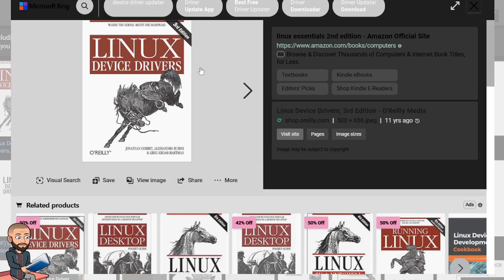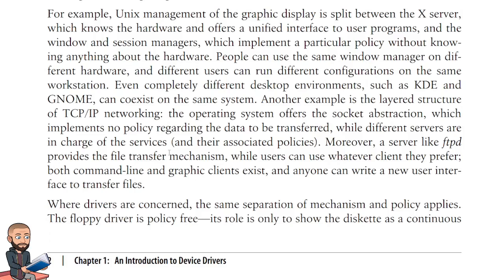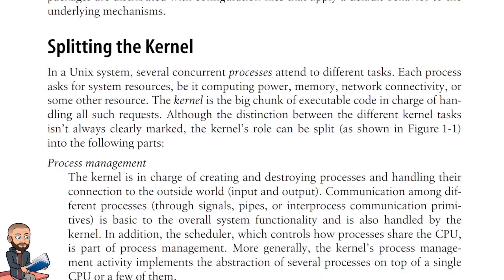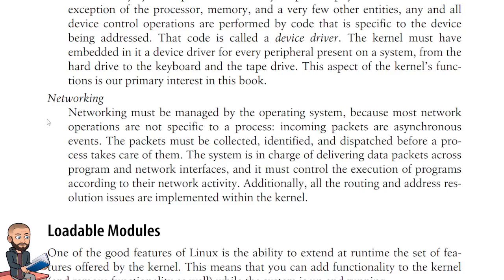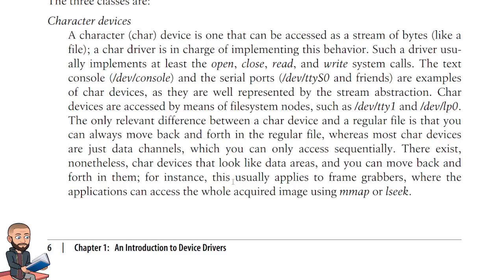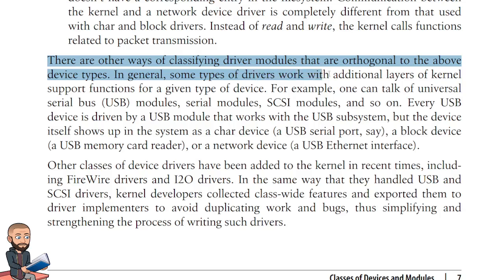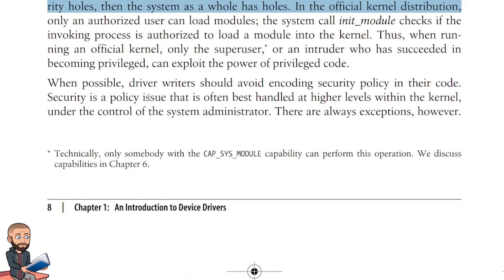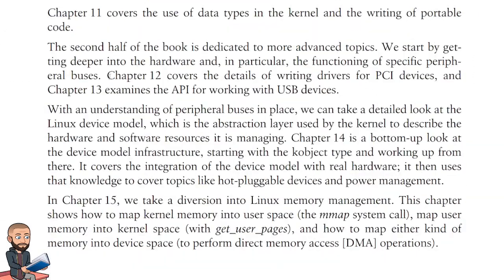Oreilly Linux Device Drivers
published in...